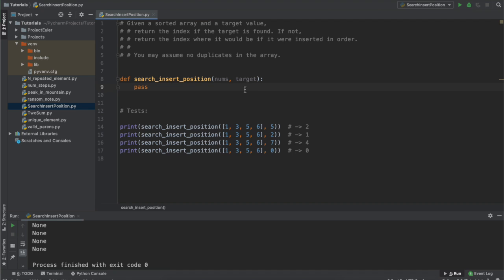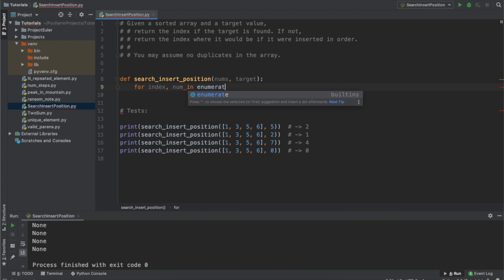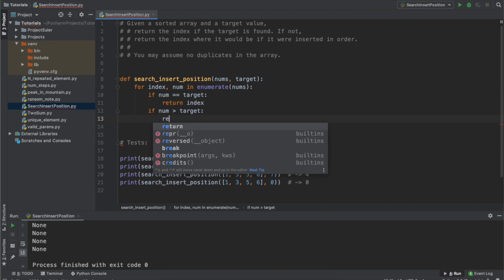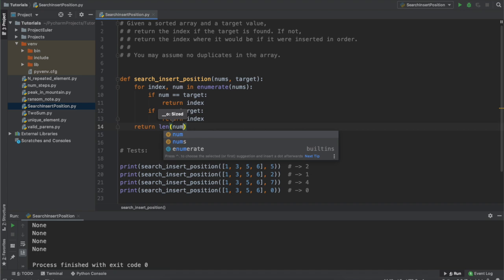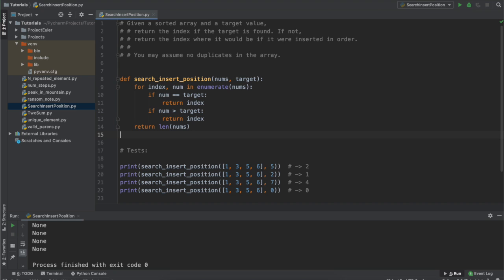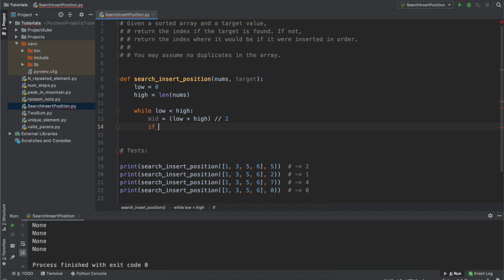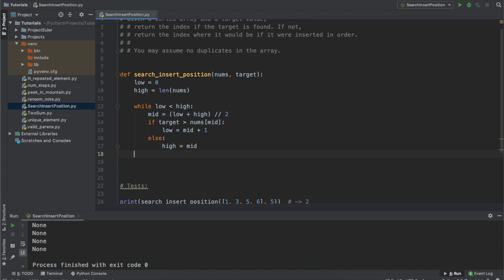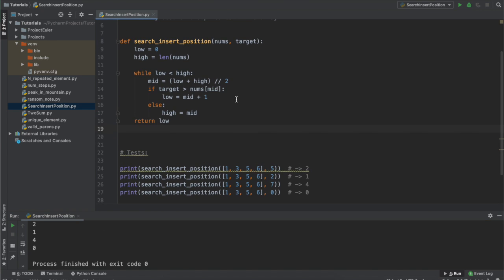Search Insert Position | LeetCode Solve